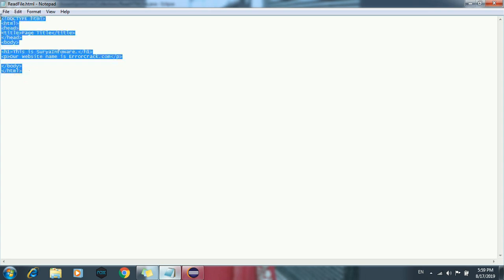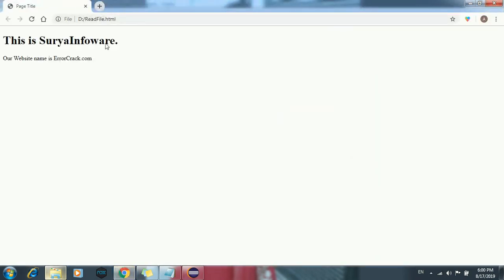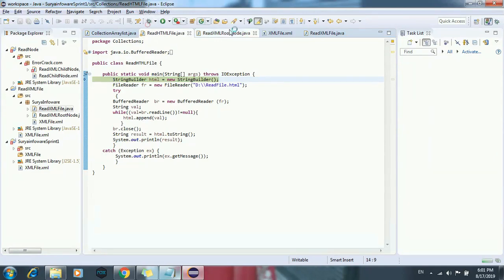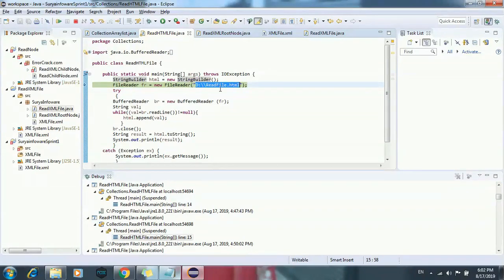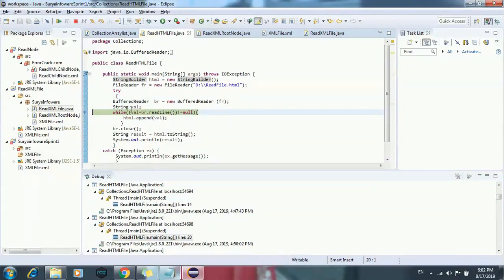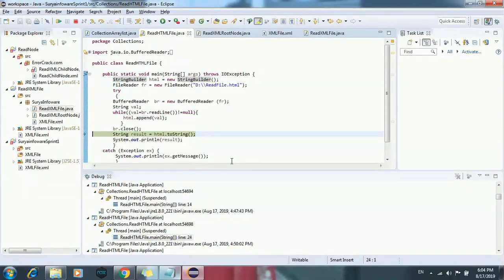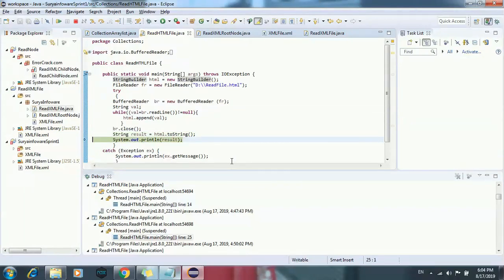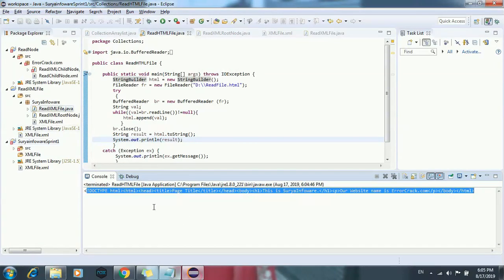How to read HTML file using Java